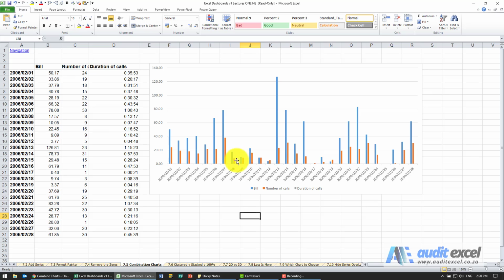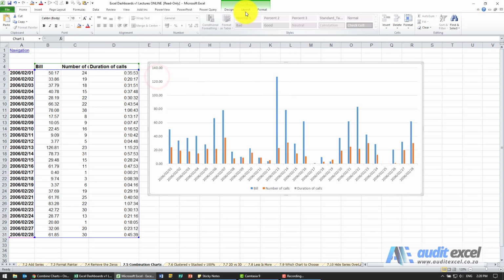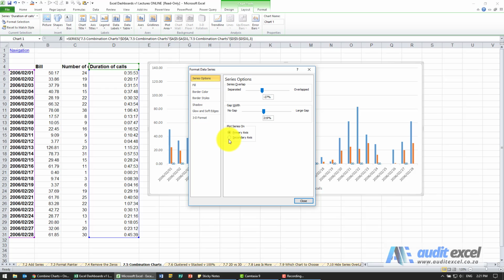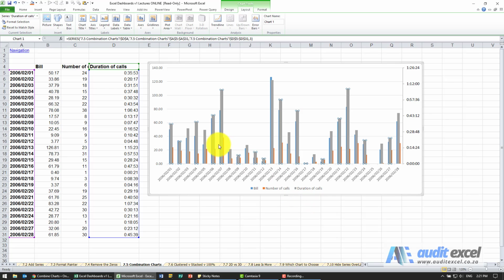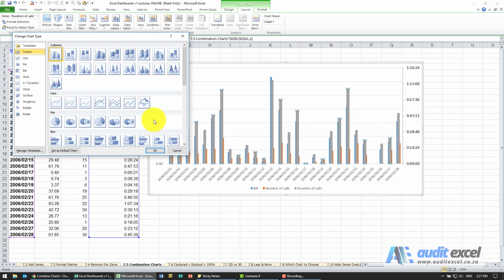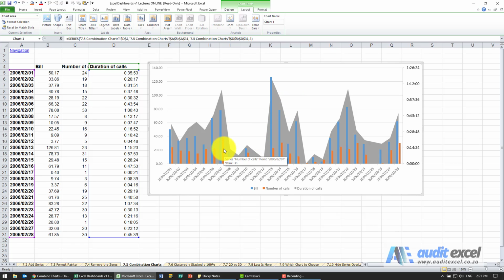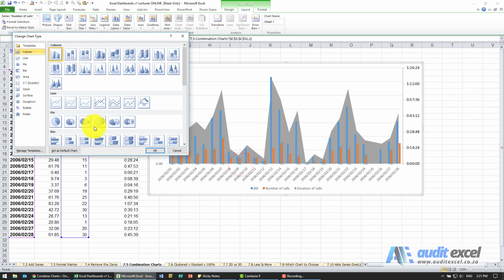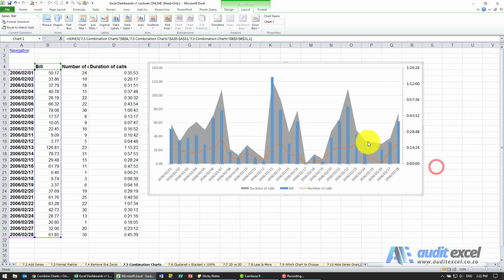Combo charts in Excel 2010 and earlier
How to use the Excel combo charts features in Excel 2010 and earlier including plotting one series on a secondary axis and with a different chart type.

⏲Time Stamps
00:00 Combo charts in Excel 2010 and earlier
00:20 Make the hidden series (too small) visible on the chart
00:32 Selecting chart series that are too small to hover over
00:58 Change one series to be an area chart while the other is a column chart
01:26 Change one series to be a line chart while the other series are area and column charts